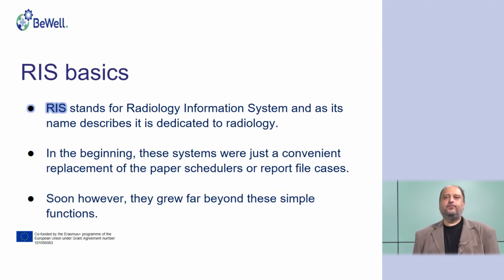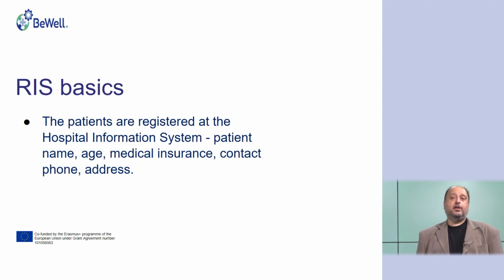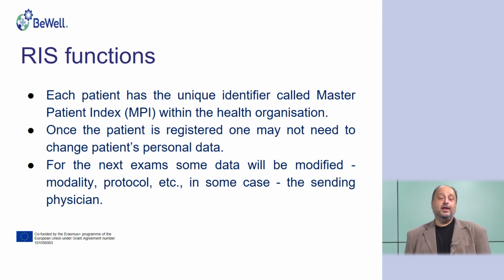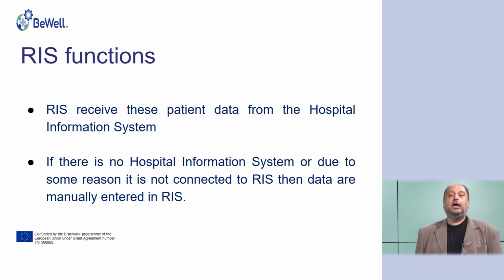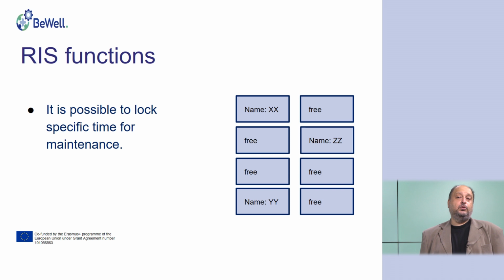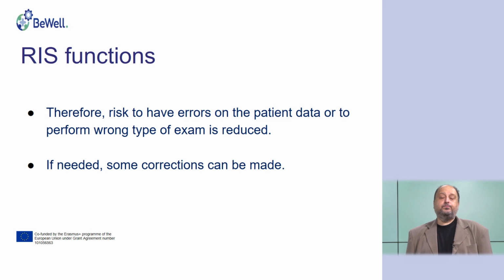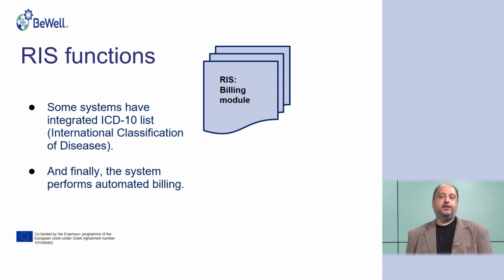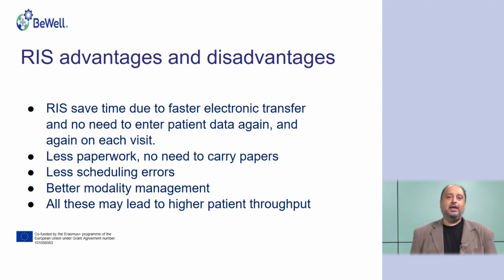PACS, e-file, RIS: BeWell-T09 - Module 8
Module 8: RIS basics

BeWell fosters synergies with other European initiatives, such as the TRANSiTION project which aligns with BeWell's focus on advancing digital skills development for healthcare workforce.